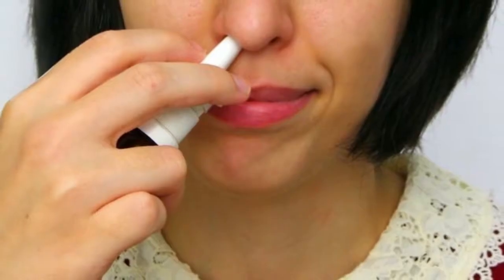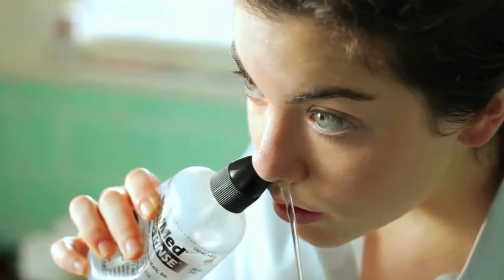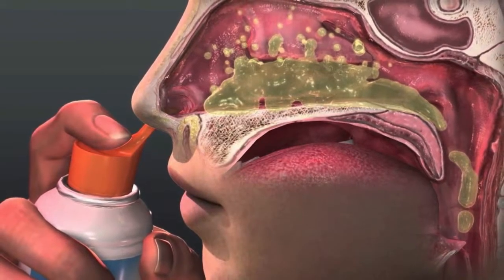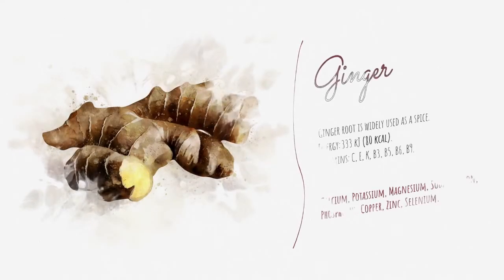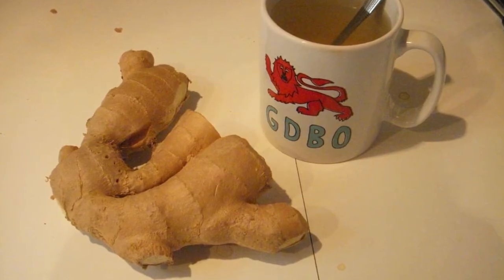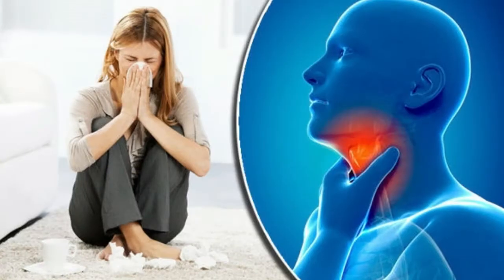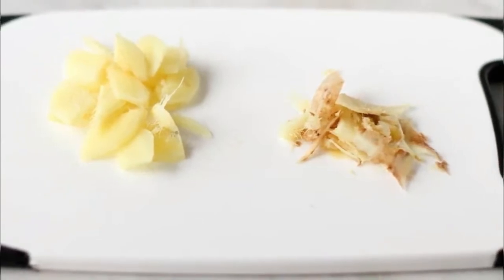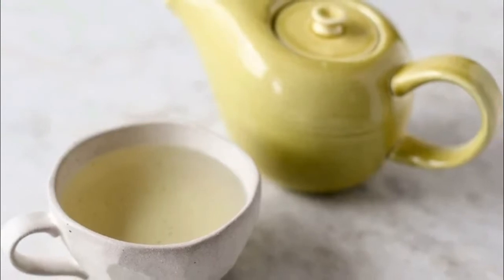Cure Cold-Flu in 24 Hours- Simple Home Remedies to Fight Cold Naturally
Simple Home Remedies to Fight Cold Naturally
 0
A cold during the summer! Sounds a bit paradoxical, doesn’t it? Or so we’d like to believe. The general perception that the weather outside has to be cold for us to catch a cold has reached near mythical proportions. Nobody wants to entertain the idea of having their summer treats and retreats like ice cream, cold drinks, and a trip to the chilly terrains rendered off-limits. So, we conveniently forget that unlike most of us, the viruses responsible for common cold don’t take a summer break and can strike our respiratory tract even as the temperatures soar.

1. Try Saline Rinse Solution
Experts believe that a saline rinse is effective in causing the cold symptoms to subside.(2) Saline water acts a nasal decongestant, in that it helps to clear your sinuses by flushing away the condensed mucus from your nostrils. It also helps make your breathing easy and comfortableAdd 1 teaspoon of sea salt to 1 cup of lukewarm water.
Using a dropper, put a few drops of the solution into your nostril, one at a time with your head tilted back.
Then, gently blow your nose to remove the excess mucus and solution.
Use this remedy up to three times a day, but not more than that.2. Steam Inhalation Technique
For instant relief from symptoms such as a stuffy and runny nose, scratchy throat, sore throat, and congestion, steam inhalation works like a charm.(3)

Steam inhalation opens up your airways and helps you breathe better and sleep better. This is essential for a speedy recovery as a relaxed body recuperates faster.Add a few drops of eucalyptus oil or menthol to a large bowl of hot water.
Hold your face over the bowl, with a towel over your head to trap the steam.
Breathe in the steam for about 10 minutes, and then blow your nose.
Repeat this process three or four times a day.
Alternatively, you can take a hot shower or bath and let the steam envelop your body to clear your stuffiness.